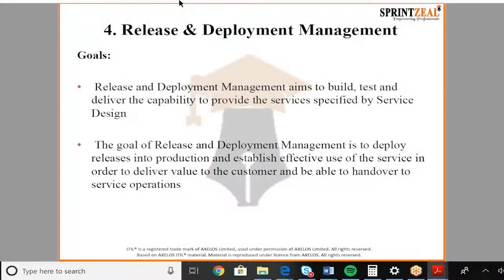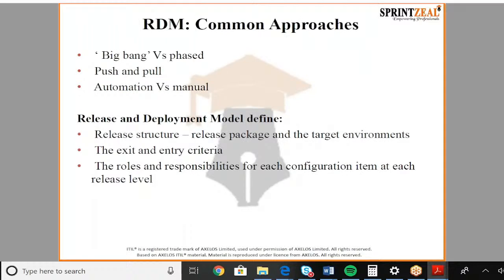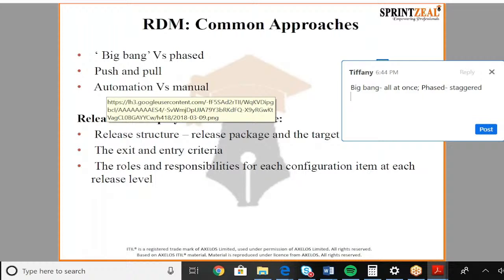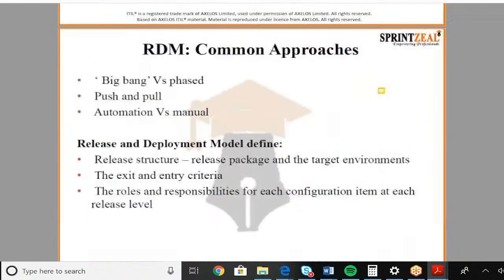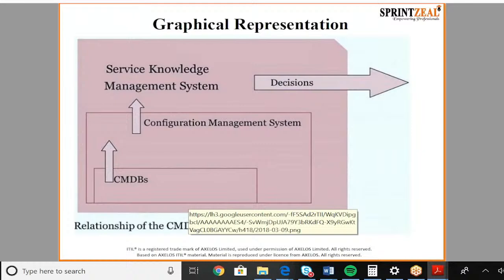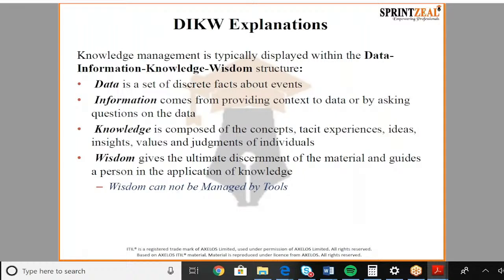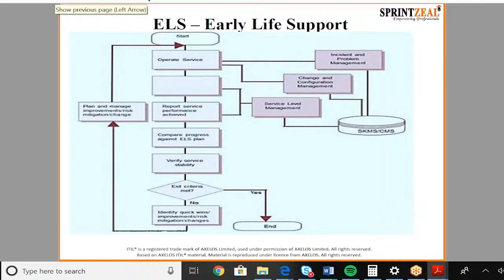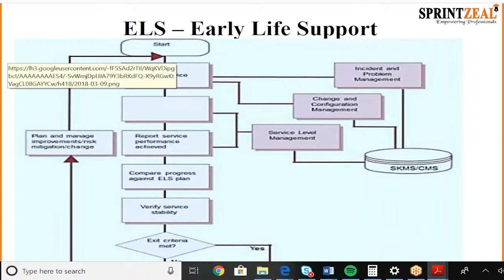ITIL Tutorial For Beginners | What Is ITIL | Sprintzeal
☑ Welcome to Sprintzeal's ITIL V4 Certification Training sessions Part - 25[4.4]

Our ITIL® certification training familiarizes candidates with the fundamental concepts, processes, techniques, and terminologies of IT industry services and prepares you for the ITIL exam. In this ITIL® V4 Foundation training, you will get an overview of the ITIL framework and the ITIL 4 lifecycle.

-  Release and Deployement Management
-  RDM Scope
-  Release Unit
-  RDM Common Approaches
- Service Knowledge Management Sysytem(SKMS)
- DIKW Explanations
- ELS - Early Life Support